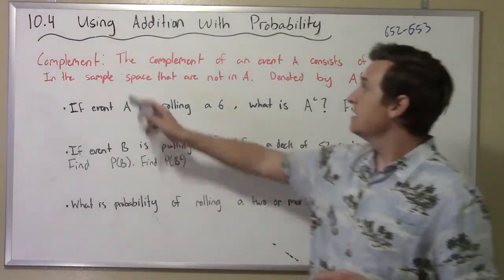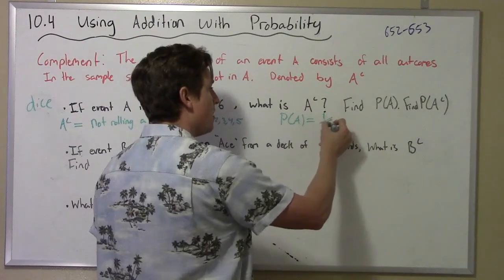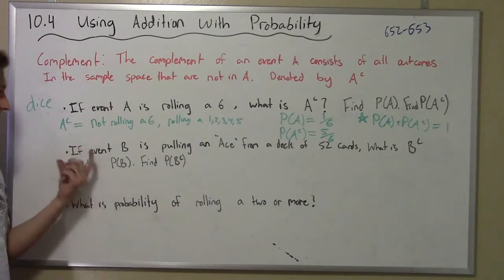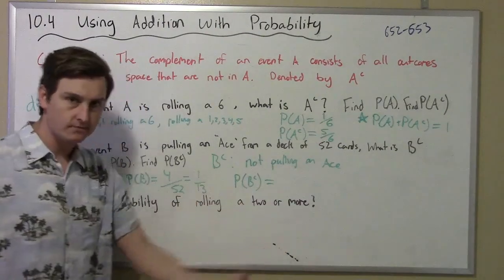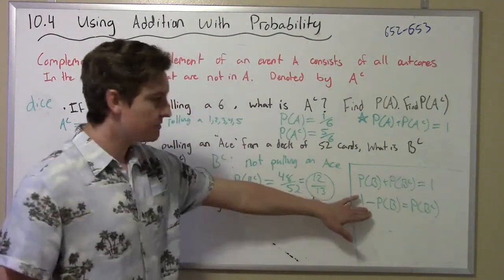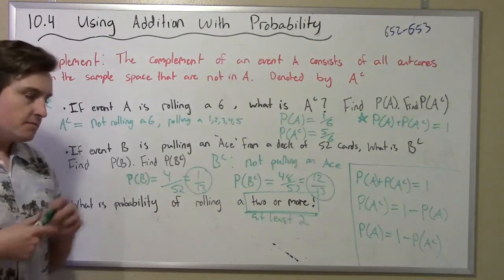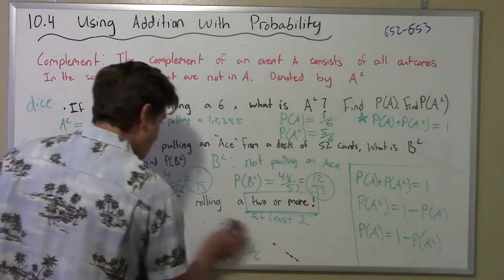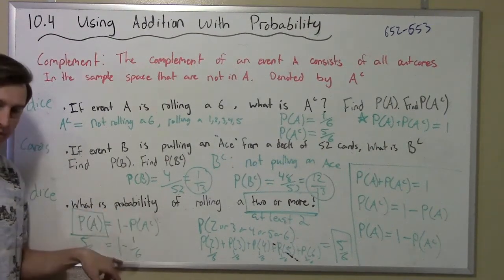10.4 Video 4: Probability of the Complement of an event